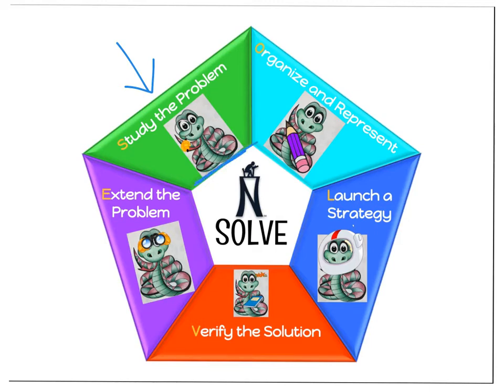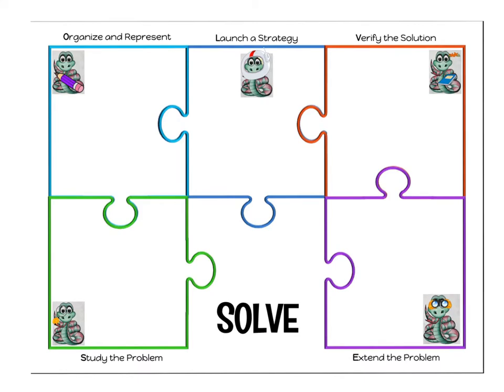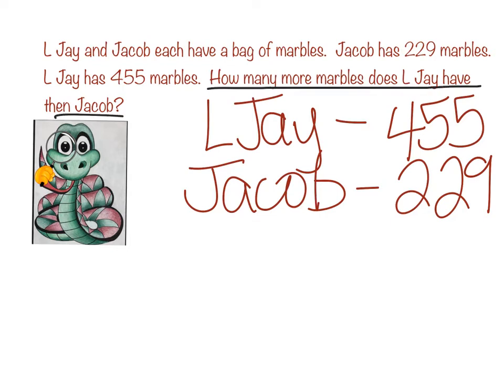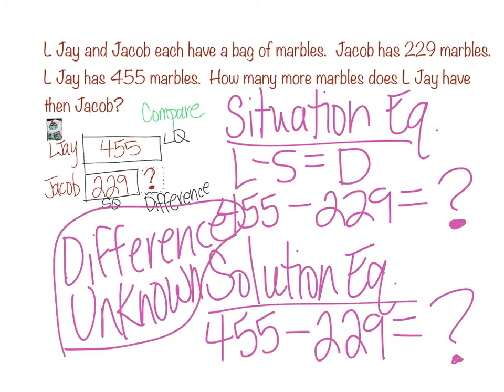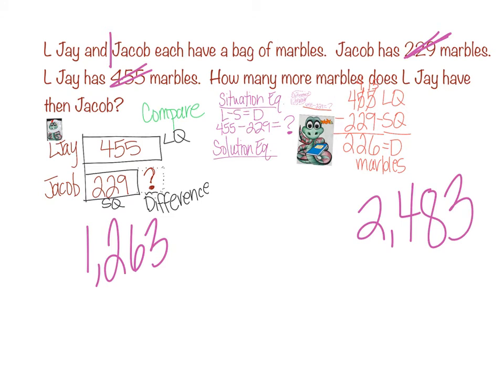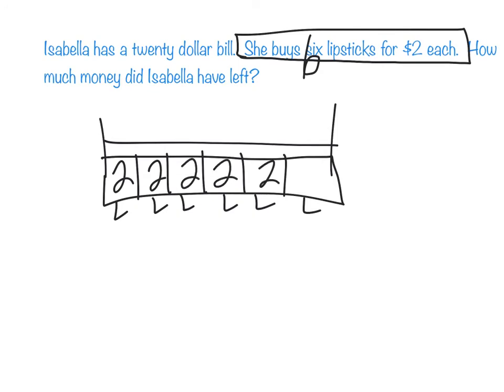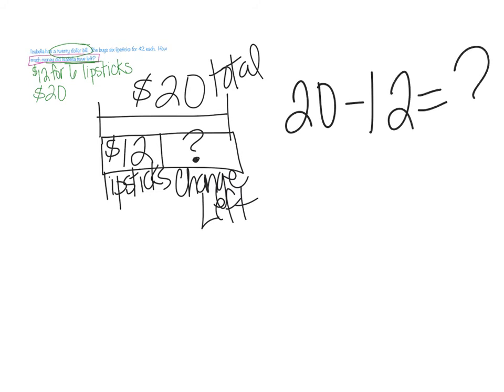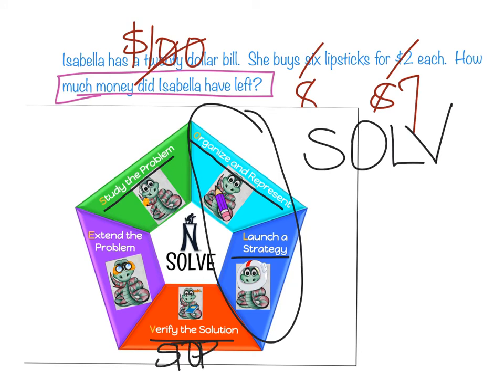SOLVE Problem Solving Process - 1 Step & Multi-Step Problems